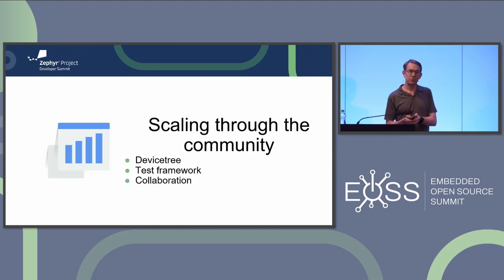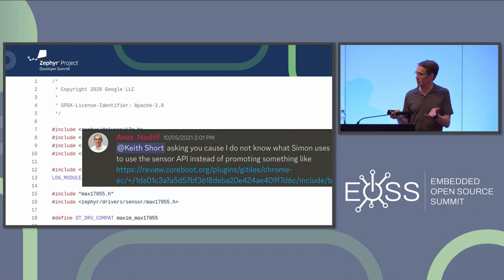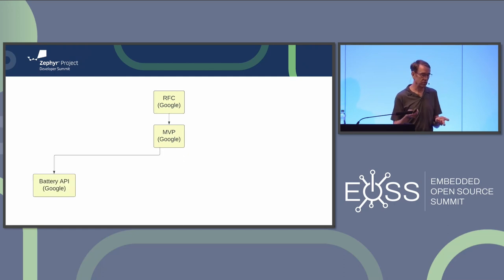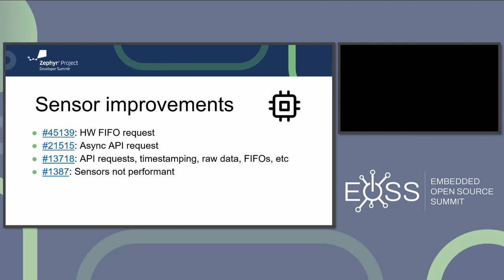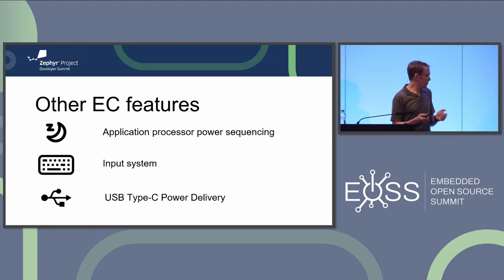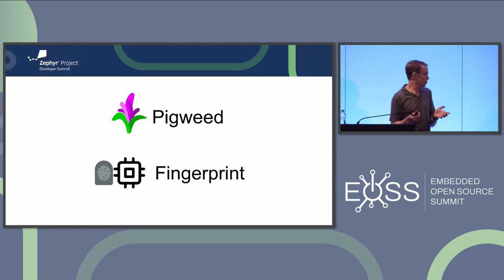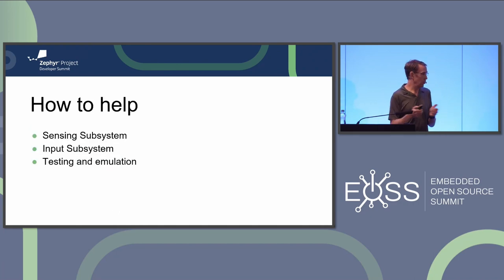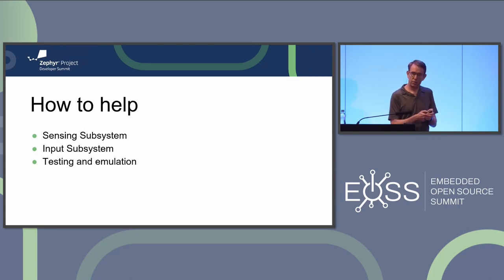Keynote: How Zephyr Enables Industry Collaboration - Keith Short, Software Engineer, Google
Join us to hear Keith Short, Software Engineer at Google, discuss how to use the power of the Zephyr community to scale.